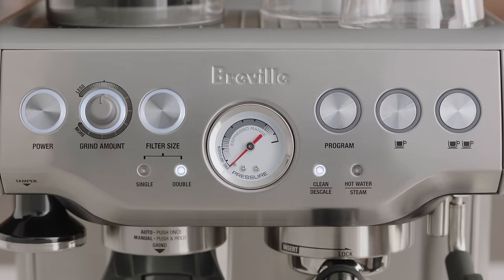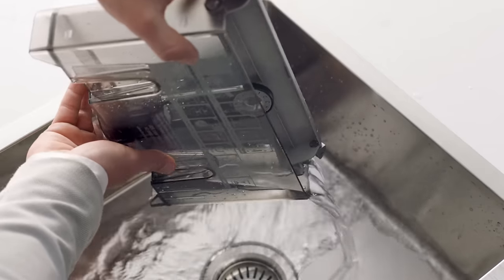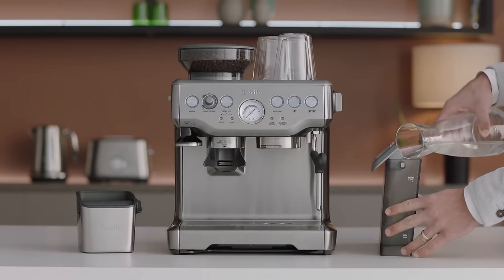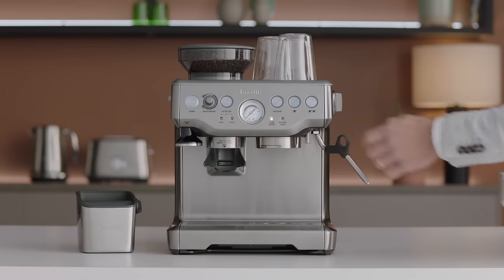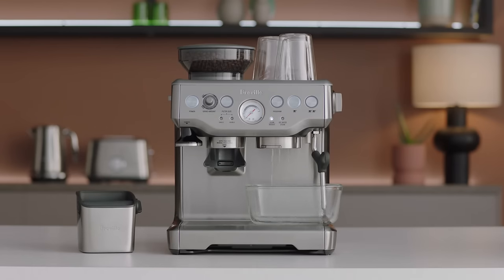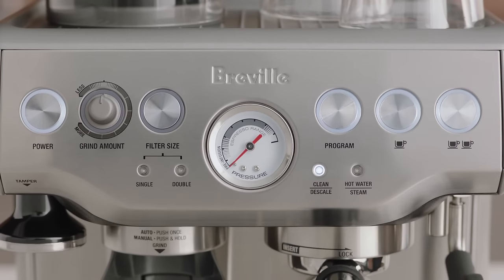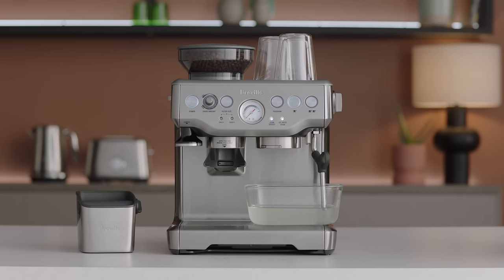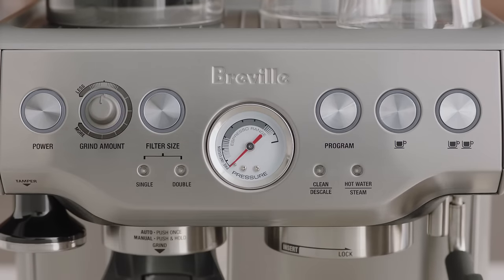The Barista Express® | Our tutorial on how to descale your espresso machine | Breville USA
A guide on how to thoroughly descale the Barista Express®.

Descaling your espresso machine is essential to keep it in good working order as well as to ensure all parts of the machine remain clean.  You will know when you need to descale the Barista Express® when the Clean/Descale light gets illuminated.

Here’s how to use the integrated descaling program and professionally clean your machine.

Directions:
1. Empty the drip tray and water tank, then remove the water filter.
2. Dissolve one packet of the descale solution with one liter of warm water and pour the solution into the water tank and re-insert into the machine.
3. Press and hold the ‘Power’ button and ‘2-cup’ button simultaneously to enter ‘Descale’ mode. The machine will begin heating up automatically with the ‘Power’ button flashing continuously.
4. The ‘Power’ button, ‘1-cup’ button, the ‘Clean/Descale’ indicator and the ‘Hot Water/Steam’ indicator will illuminate when the machine is ready to descale. Press the ‘1-cup’ button to start descaling the coffee component of the machine; this will take approximately 25 seconds with the ‘1-cup’ button flashing continuously. To stop the descaling process within 25 seconds, press the ‘1-cup’ button again.
5. To descale the steam and hot water components takes approximately 13 seconds and 8 seconds respectively. Descaling can be terminated prematurely by turning the ‘Steam dial’ to ‘Standby’. Descale the steam component by turning the ‘Steam dial’ left towards the ‘Steam’ icon.
6. Descale the hot water component by turning the ‘Steam dial’ to the right towards the ‘Water’ icon.
7. By now, half of the descaling solution should be in the water tank. To continue the descaling process, repeat the previous steps to completely empty the solution in the tank.
8. After descaling, remove the water tank and rinse thoroughly. Refill with fresh, cold water to the max line and insert into the machine. Repeat the steps again to further cleanse the machine of any residue from the descaling solution.
9. To finish, press the ‘Power’ button to quit the ‘Descale’ mode. All LED lights should then switch off.

Want to find out how to maintain the quality of your coffee? Watch our video on how to perform a clear water backflush after every use